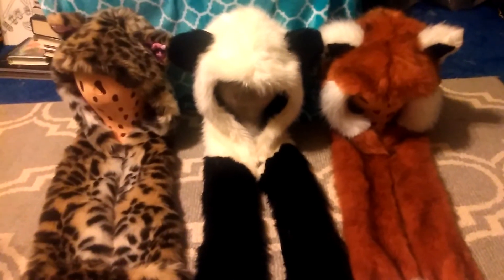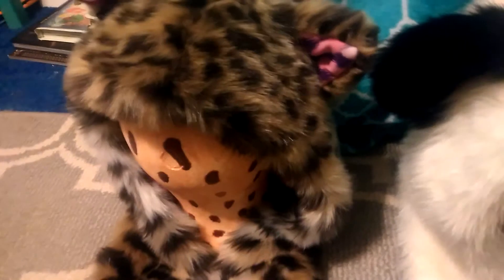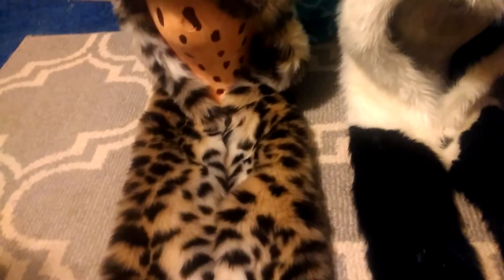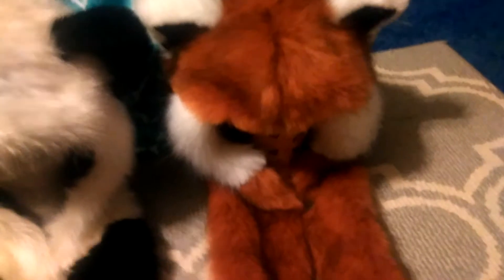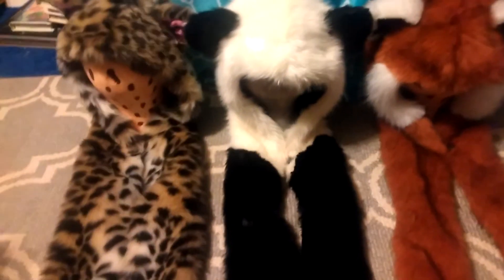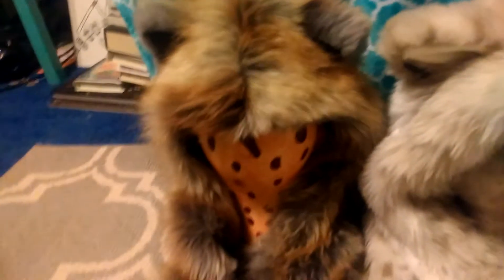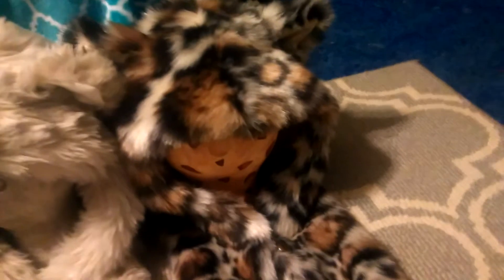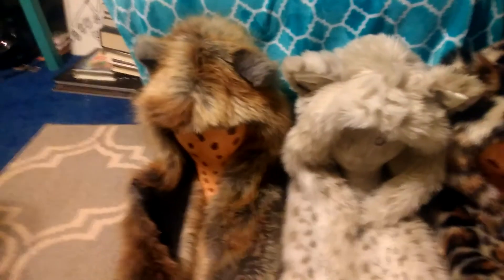My spirit hood collection